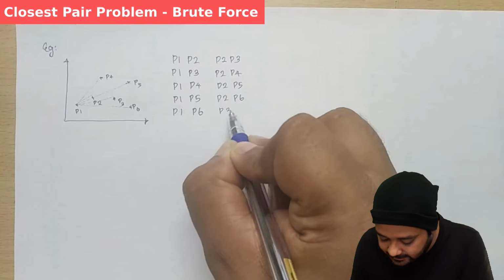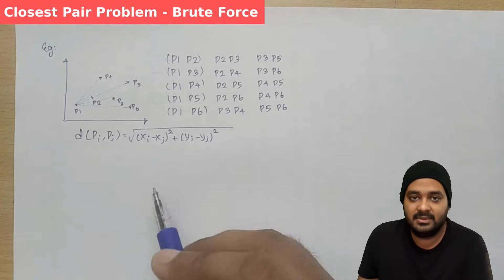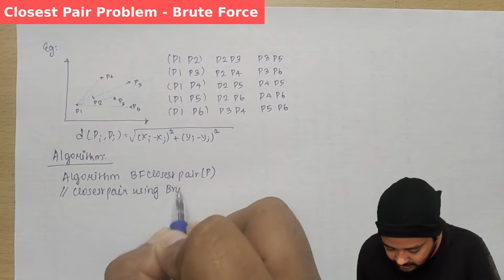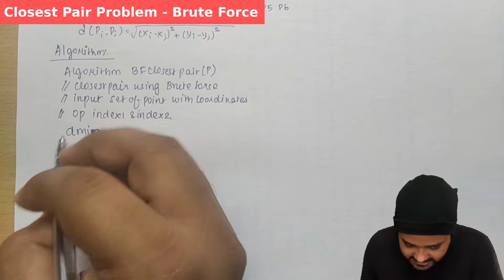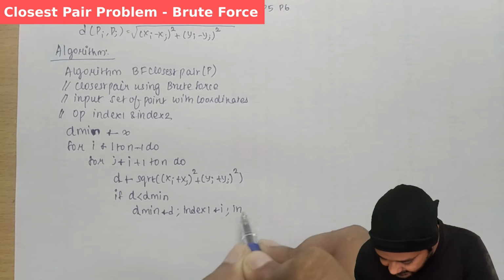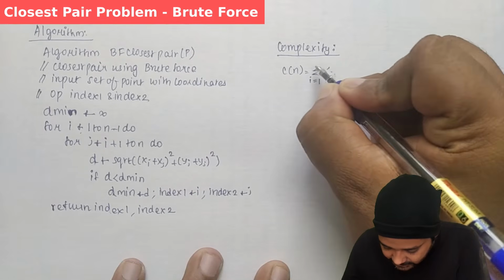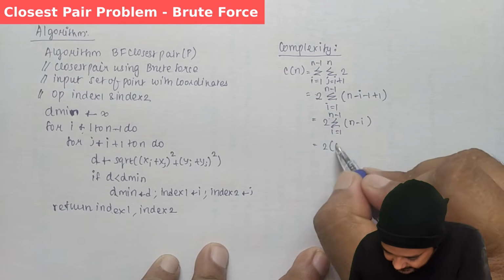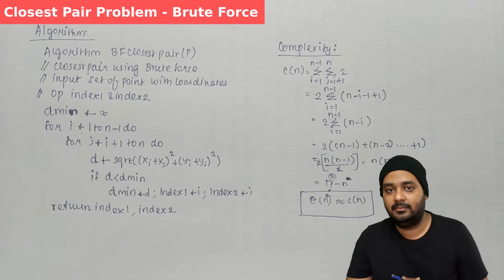Closest Pair Problem | How to identify the closest set of points? | Brute Force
This video cover the closest pair problem with the help of brute force approach. We will be looking at this topic in subjects like Design and analysis of algorithm, graph theory and data structures.

Here in this video I shall cover step by step working procedure of sequential search and we shall look at the algorithm for it.